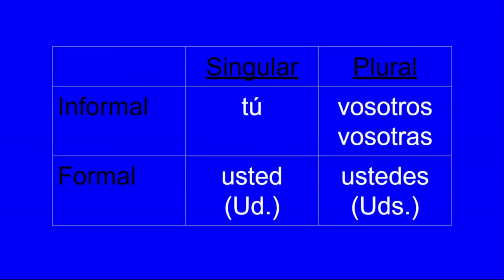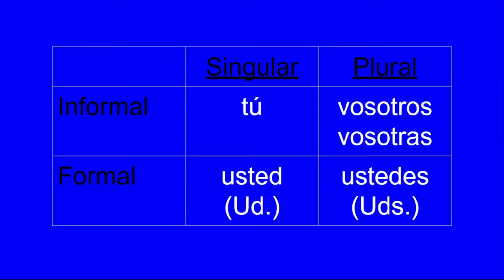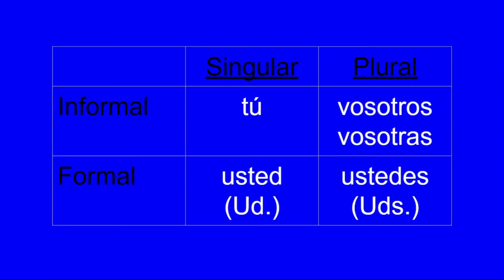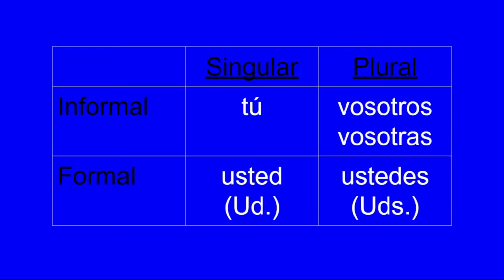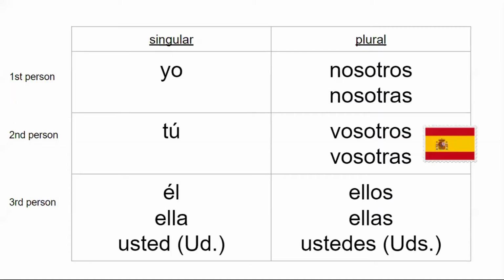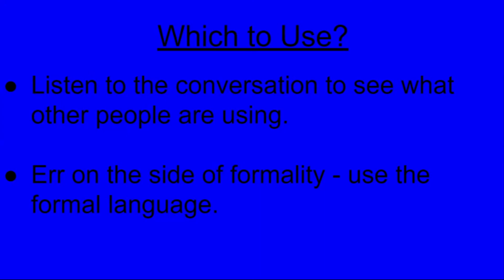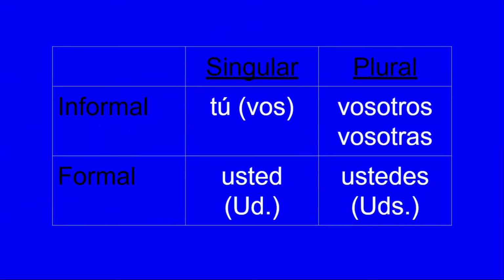You in Spanish - Formal and Informal Prounouns - How to Use Tu or Usted Correctly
One of the concepts that is very different in English and Spanish is the formal and informal pronouns. In English, the subject pronoun "you" can be either singular or plural.  In Spanish, there are different pronouns for the singular and plural you as well as separate pronouns for the informal and formal forms of you.  This video will explain each of the four forms of you and help you know when to use each one.

Uno de los tópicos que es muy diferente en Inglés y Español son los pronombres formales e informales. En Inglés, el pronombre sujeto &quot;you&quot; puede ser tanto singular como plural. En Español, hay diferentes pronombres para el singular y el plural así como tiene pronombres distintos para las formas de tú tanto informal como formal. Este vídeo explicará cada una de las cuatro formas de tú y ayudarte a entender cuándo usar cada uno.